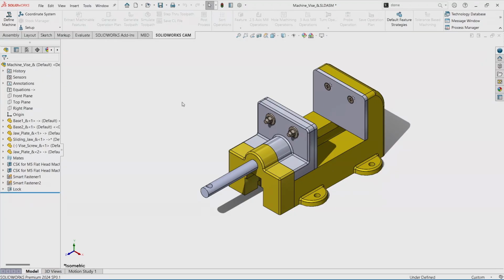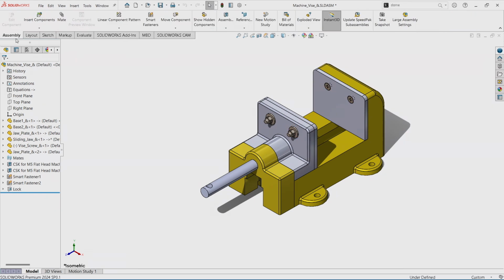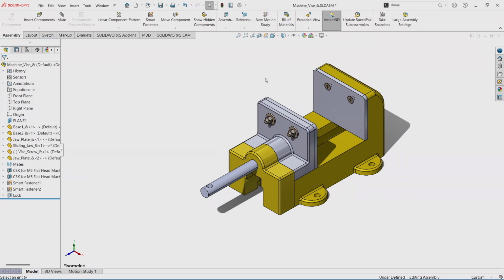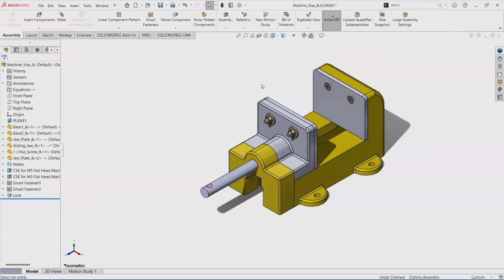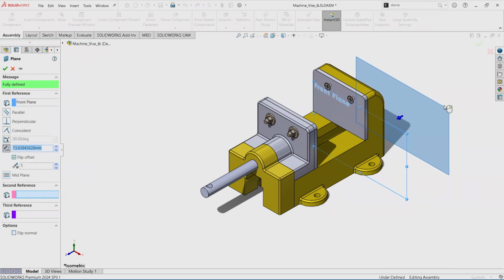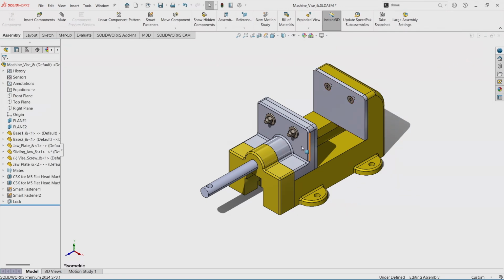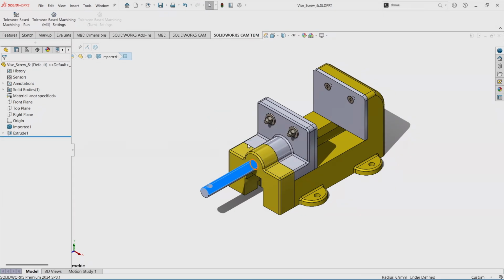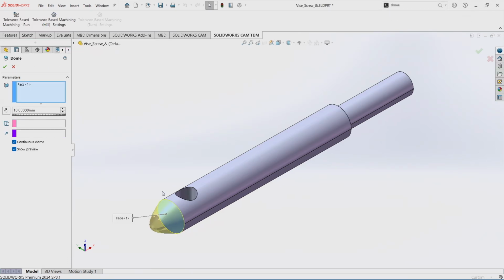SOLIDWORKS Shortcuts: Copy Planes with CTRL, Confirm with D - SOLIDWORKS User Tips and Tricks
Save time and clicks with these tips from SOLIDWORKS Champion Richie More!